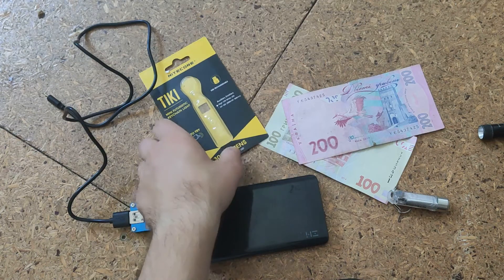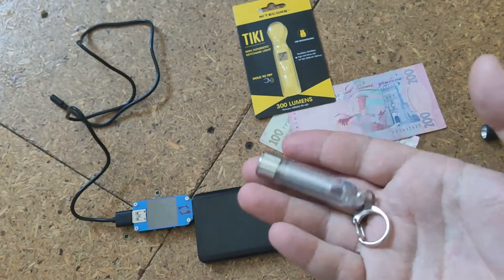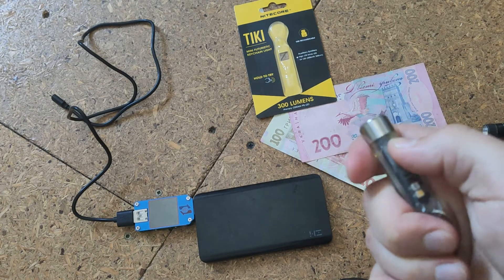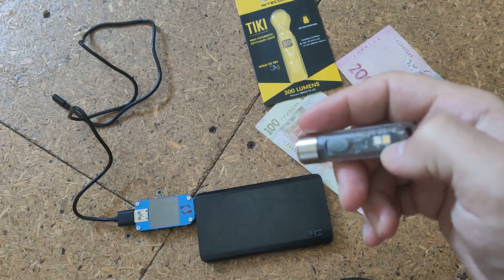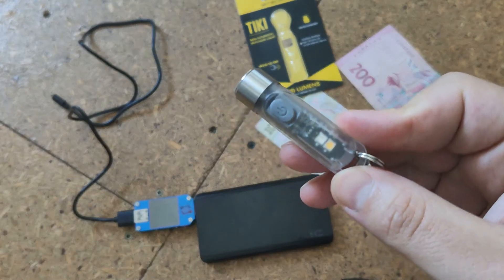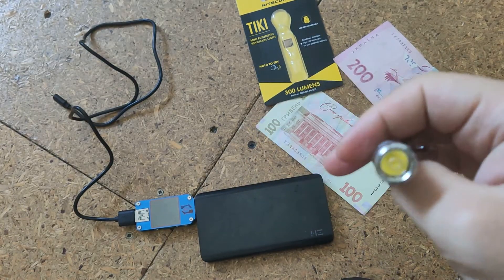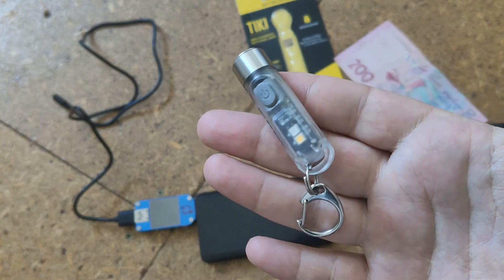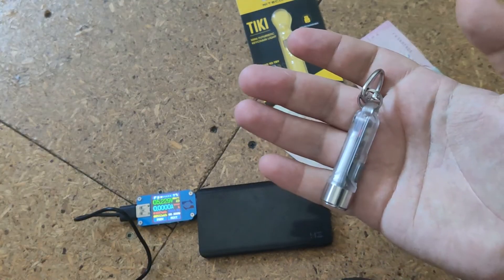Review flashlight NITECORE TIKI — OSRAM/UV/High CRI